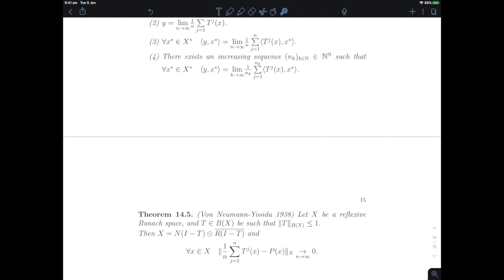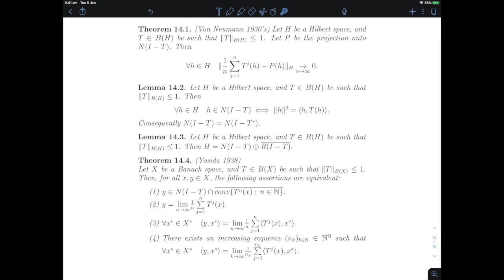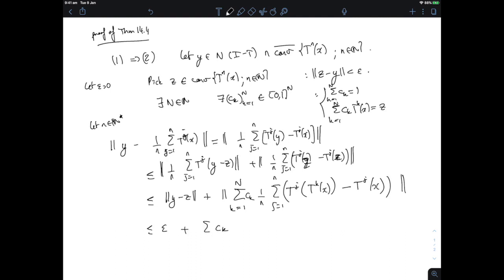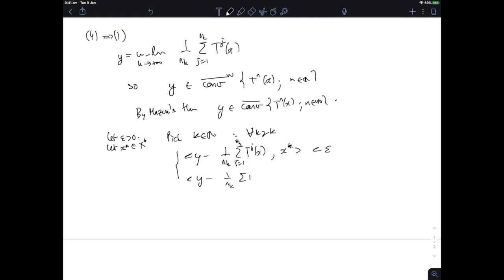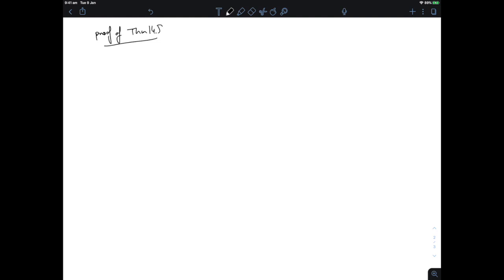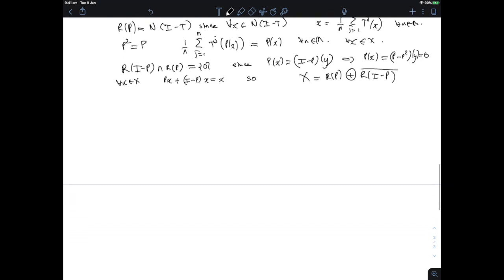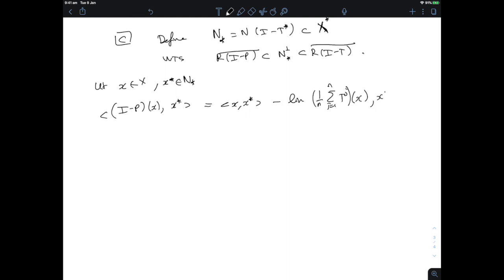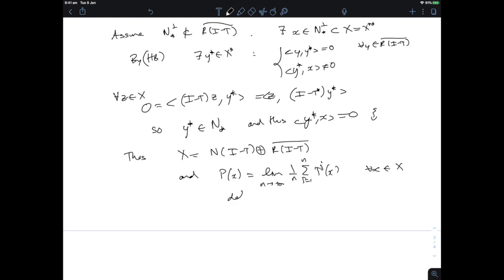Functional 20: chapter 14, recording 2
Von Neumann-Yosida mean ergodic theorem